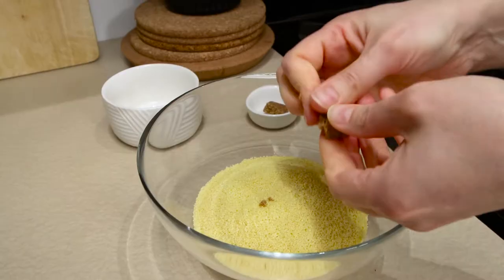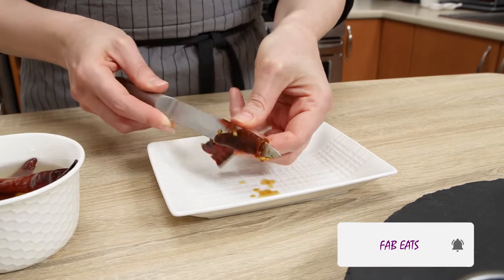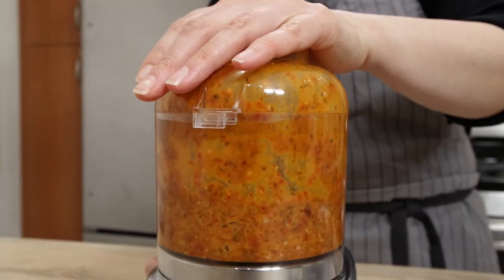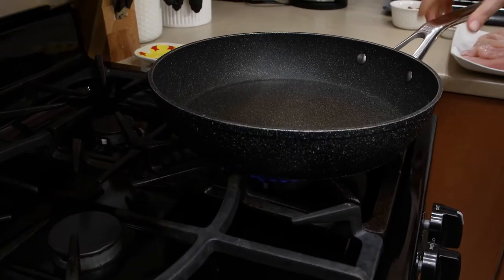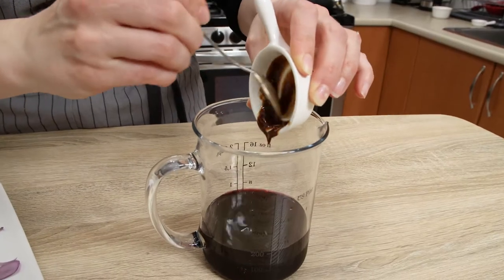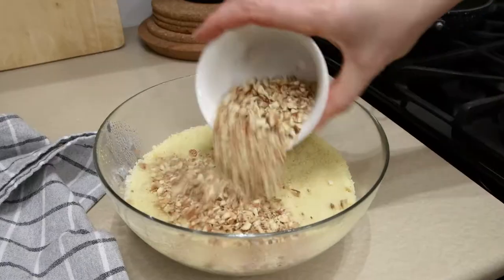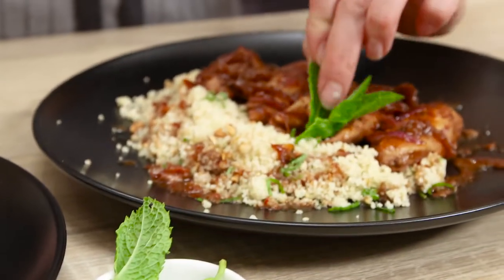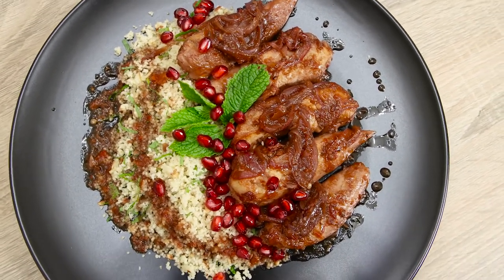Pomegranate Harissa Chicken with Minty Couscous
This rich and flavorsome dinner is easy to make despite a long list of ingredients. Can be made with store-bought harissa paste but we all know that homemade tastes 200% better :)
-RECIPE-
It takes an hour and a half to cook if you make fresh harissa paste. Makes 4-6 portions.

-INGREDIENTS-
200g couscous
½ chicken bouillon cube for couscous
½ cup toasted almonds, crushed
7-8 leaves of fresh mint, minced
600g chicken fillets, fried
1 tsp. salt
1 medium red onion
1 tbsp. vegetable oil for onions
2 tbsp. vegetable oil for chicken fillets
200ml pomegranate juice
1 tbsp. pomegranate molasses
½ chicken bouillon cube for chicken

For Harissa Paste/Sauce:
4 medium-sized dried chili peppers, rehydrated
2 tsp. cumin seeds, toasted
1 tsp. coriander seeds, toasted
1 tsp. caraway seeds, toasted
1 sweet red pepper, jarred
1 tsp. smoked paprika
20 g sundried tomatoes
3 medium cloves of garlic
2 tbsp. fresh lemon juice
1 tbsp. apple cider
50 ml. olive oil
1 tsp. salt

-HOW-TOs -
- In a medium bowl combine couscous with half of a crushed chicken bouillon cube. Add hot water to cover the couscous and cover it with a kitchen towel.
- To make a harissa paste soak 4 medium-size, dried whole chili peppers in hot water for 20 minutes to dehydrate and soften.
- Slightly toast cumin, coriander, and caraway seeds and let the seeds cool.
When peppers are soft tear them apart and remove the seeds.
- In a small food processor combine de-seeded peppers, jarred red pepper, smoked paprika, sundried tomatoes, garlic, fresh lemon juice, apple cider, olive oil, toasted seeds, and salt. Pulse it for about 4 to 5 minutes to crush the seeds and everything else into a thick sauce or paste. Transfer to a small bowl and set aside.
- Slice the red onion into half circles and fry in a large pan with vegetable oil until softened and translucent. Transfer to a plate and return the pan to the stove.
- Add 2 tablespoons of vegetable oil, let it get hot, and place chicken fillets to fry. Season with salt and cook on medium heat until the chicken is golden brown on one side. Flip the fillets to another side and fry them until brown – for about 3-4 minutes.
- In a measuring jar combine pomegranate juice and pomegranate molasses, and give it a good stir.
- Spread the cooked onions over the chicken and scatter all of the harissa paste over the onions, then stir in the mixture of pomegranate juice and molasses. Simmer uncovered for about 5 minutes, then add another half of the crushed chicken bouillon cube, stir, and simmer another 5 minutes until the sauce has thickened. By this time chicken should be cooked through as well.
- At this point, the couscous should be ready, too. Stir in the toasted crushed almonds and fluff up the mixture with the fork. Mince a few leaves of fresh mint and combine them with the couscous and almonds.
Plate the chicken fillets in a row with couscous on the side and generously spoon over the sauce from the pan. Garnish with fresh mint leaves and pomegranate seeds, and enjoy!